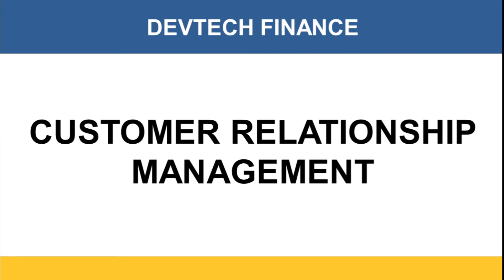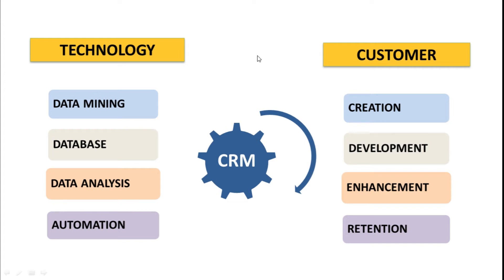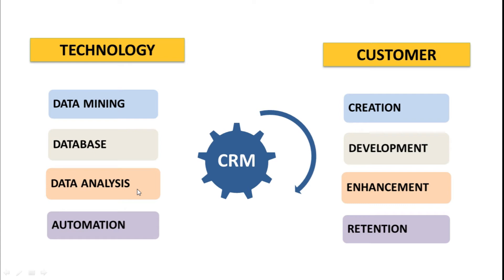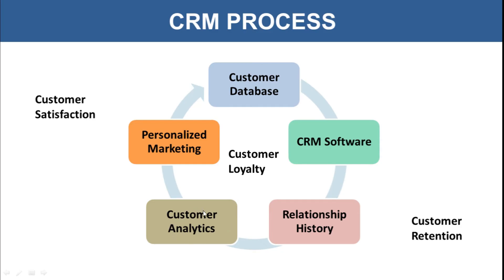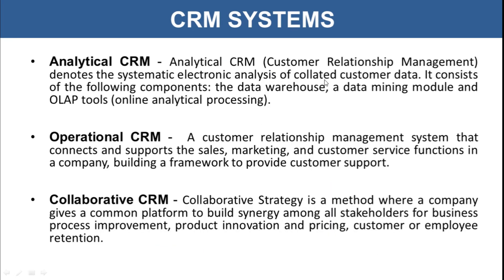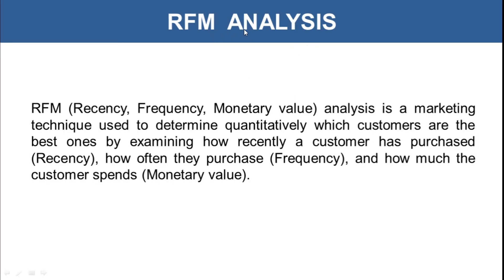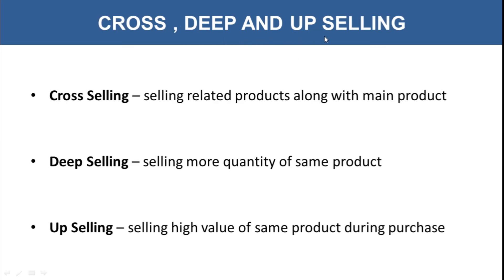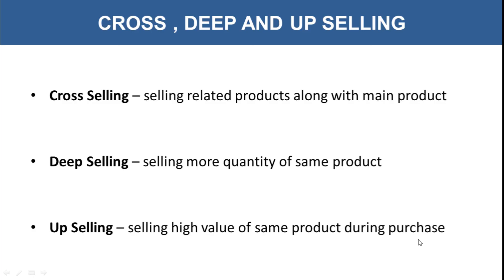Customer Relationship Management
Customer Relationship Management include strategies and processes for acquiring and retaining customers to create superior value for both company and customers. CRM is a technology driven strategy that aims to strengthen business operations and build a mutually valuable long-term relation with customers.